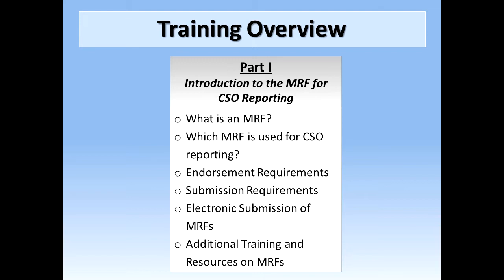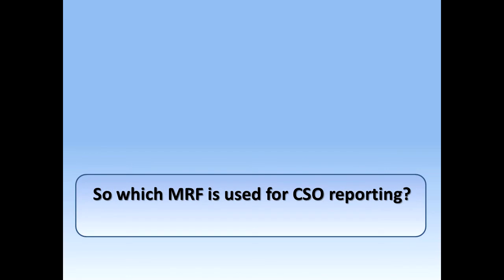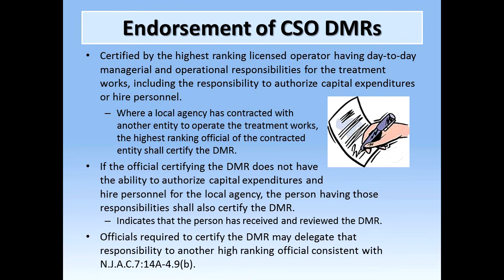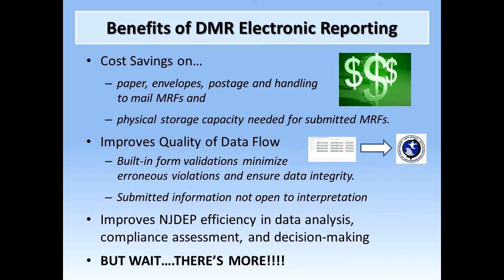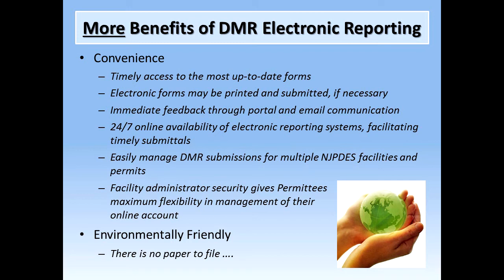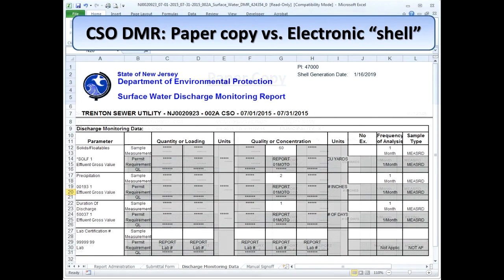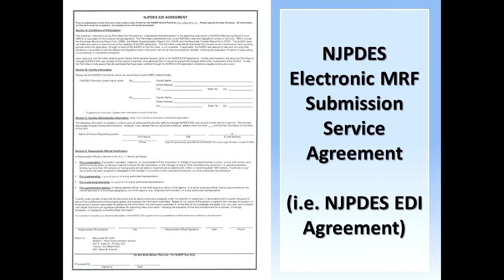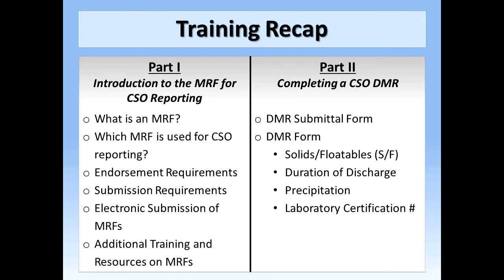CSO DMR Training Video Series - Part I